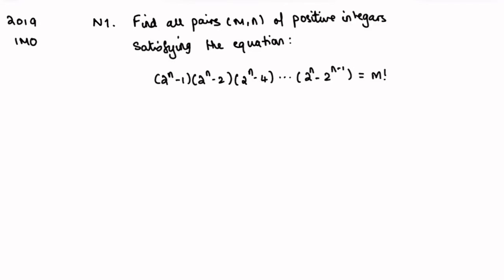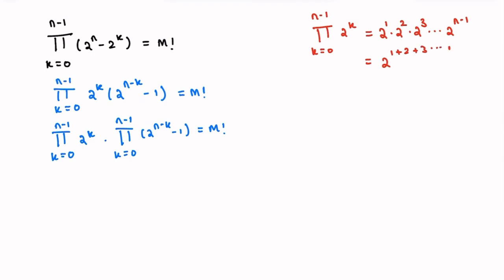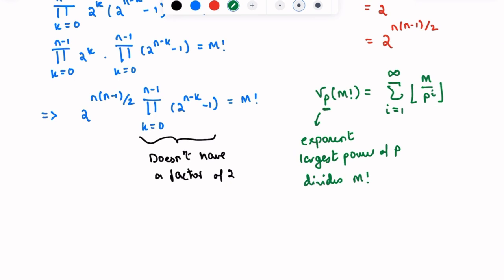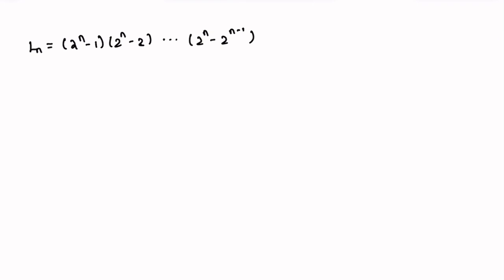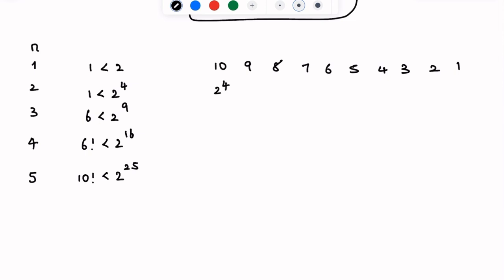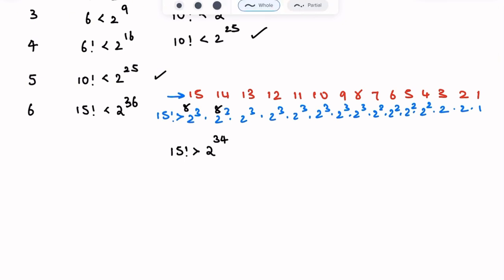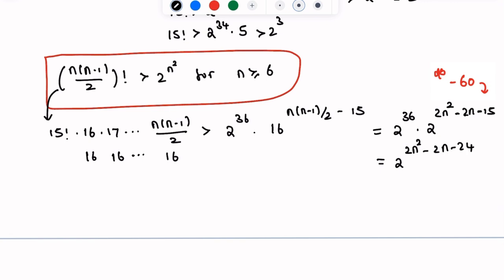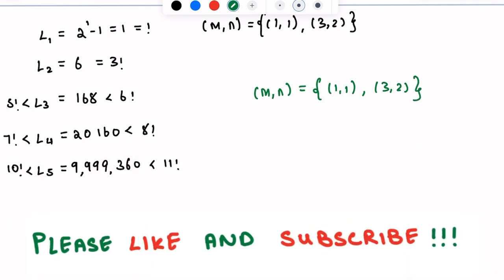Crushing the 2019 IMO number theory problem 1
I present my solution to the 2019 IMO number theory problem 1! Hope you guys enjoy!